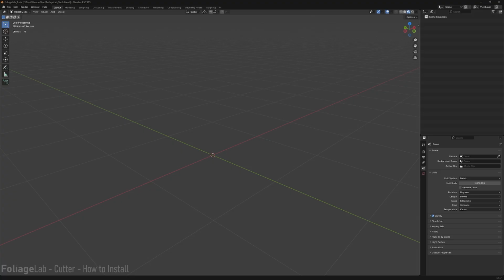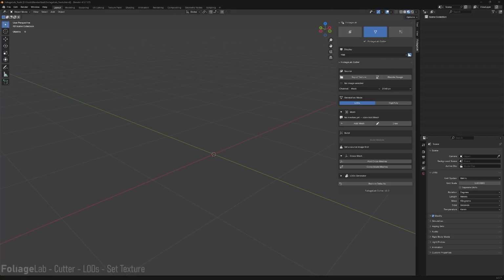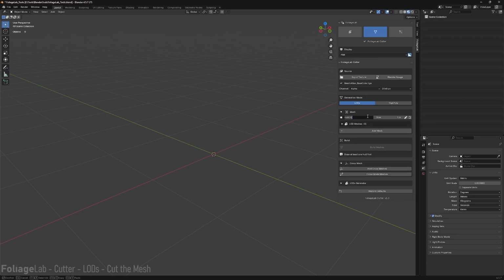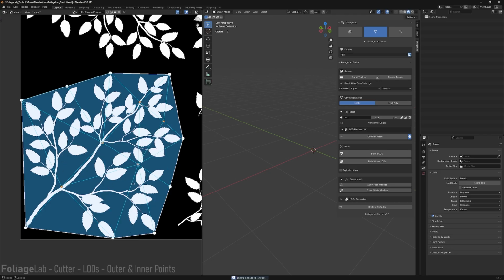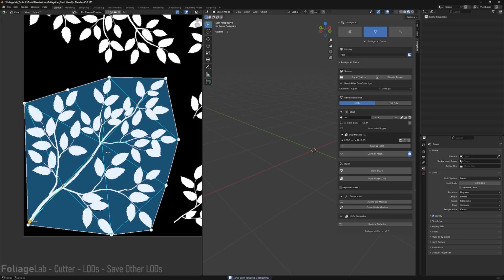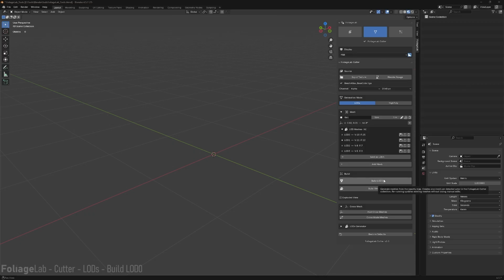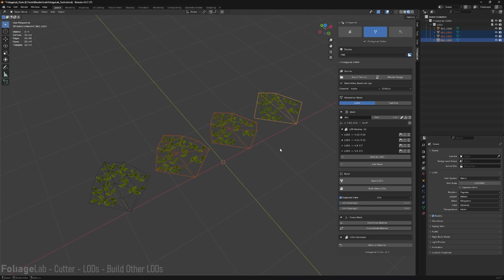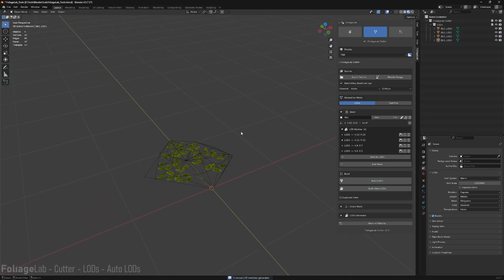FoliageLab - Cutter - How to cut LOD Meshes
In this video, I show you how to cut LOD meshes from scratch using FoliageLab Cutter.